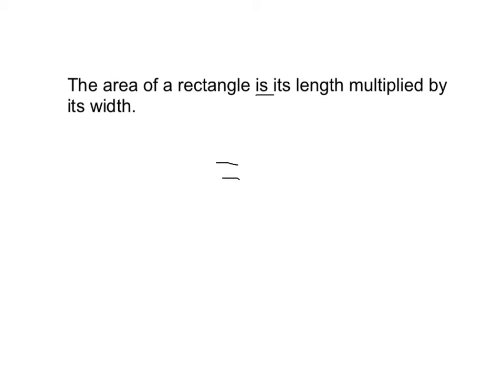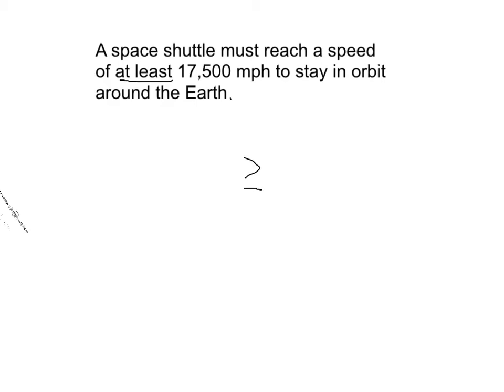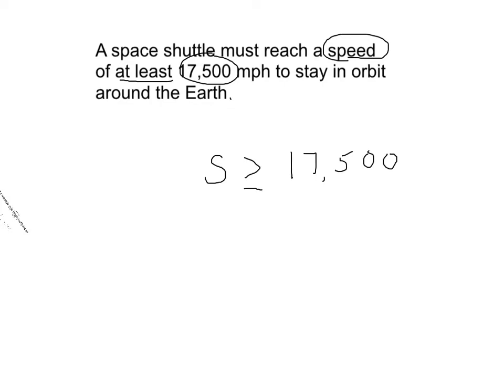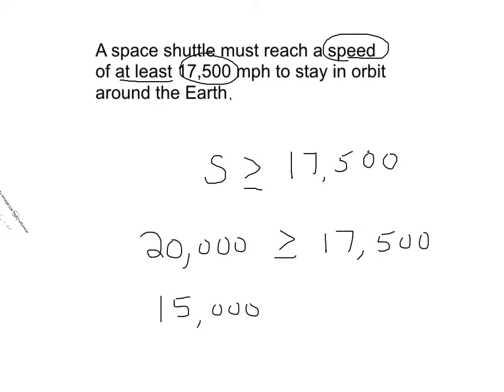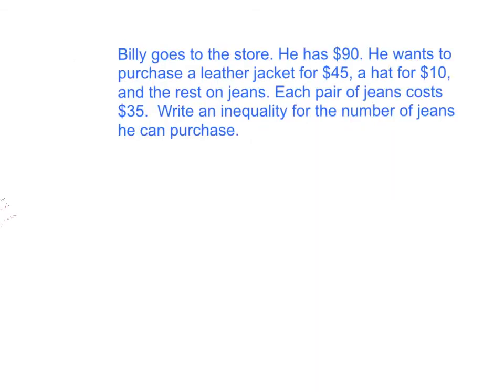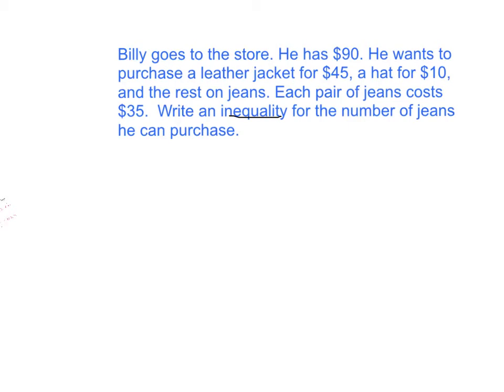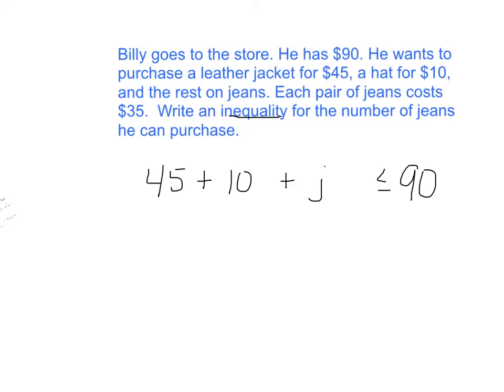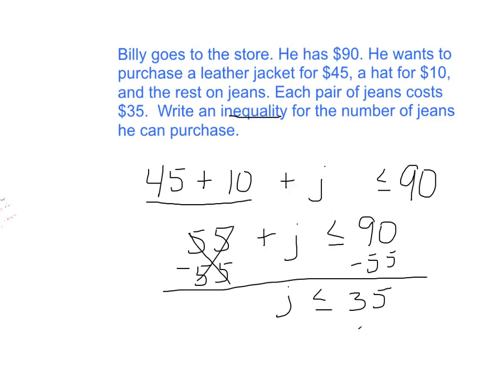Unit 5 Concept 10-WSQ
Write an equation and inequality from a real-world situation.